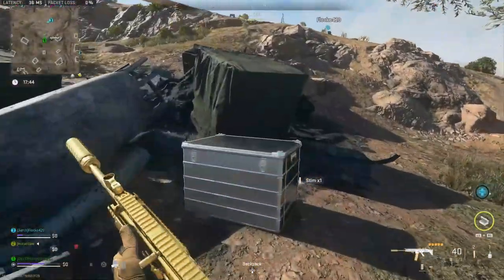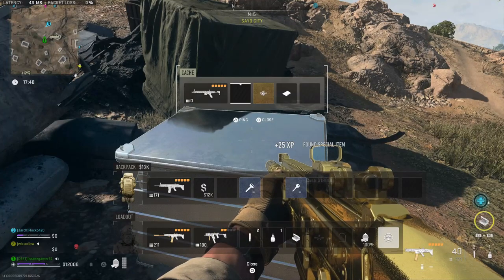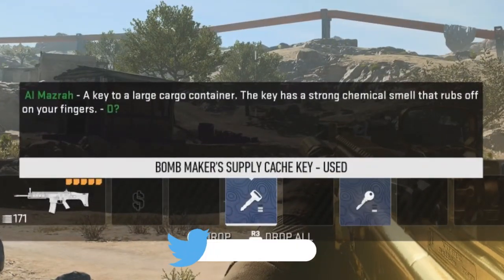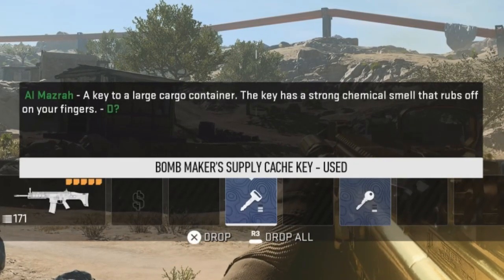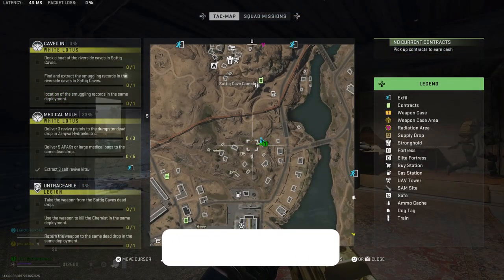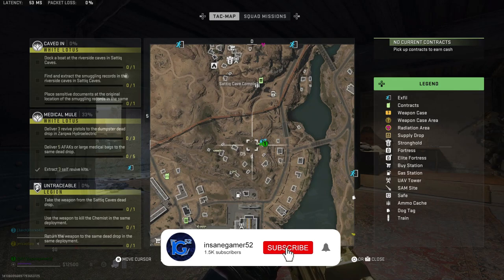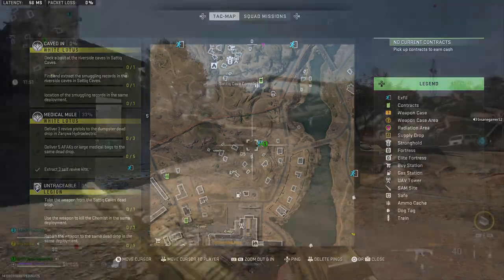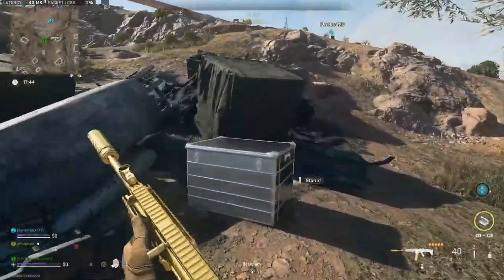Bomb Maker's Supply Cache Key Location & Rewards DMZ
An easy to follow, in-depth guide showing where to use the Bombmaker's Supply Cache Key in DMZ. The description of this key says that it's a key to a large cargo container in D? and it has a strong chemical smell that rubs off on your fingers. You're looking for a metal storage container in Sa'id City so this tutorial shows exactly where you have to go to unlock the Bomb Maker's Supply Cache and what's inside the Bomb Maker's Supply Cache including a gun, $12,000 cash, a bomb drone, and a handwritten note.